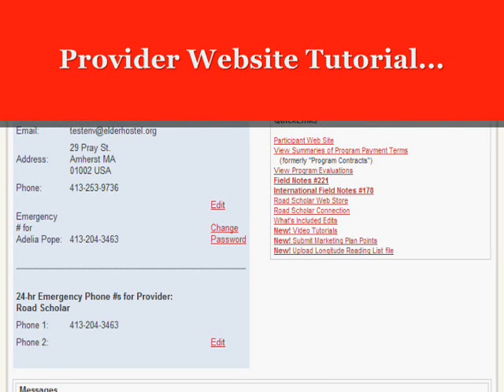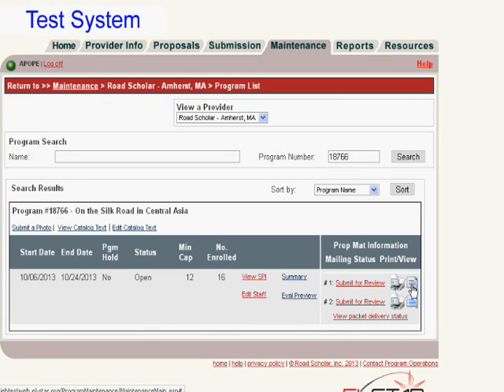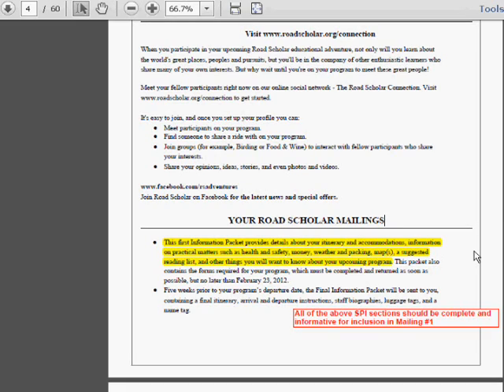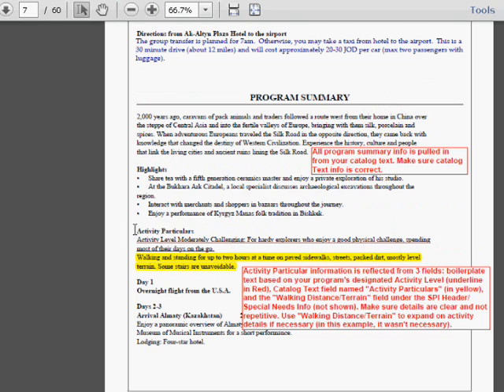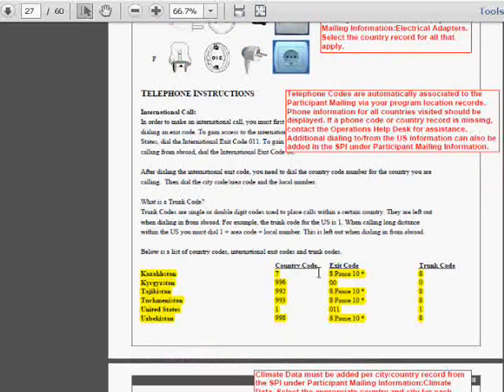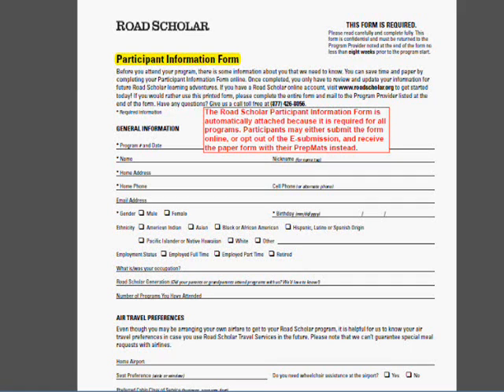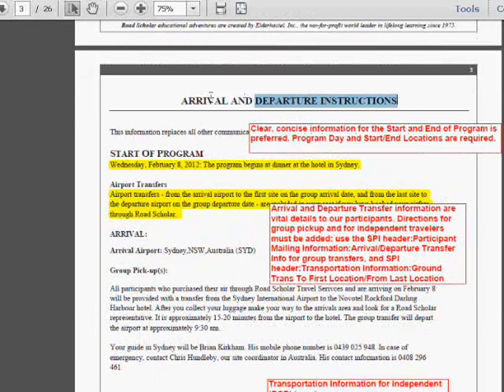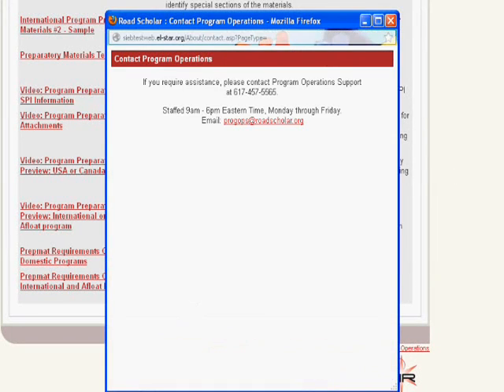Program Preparatory Materials Preview: International or Adventures Afloat program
This is a 12 minute tutorial on how to review your International or Adventures Afloat Program Preparatory Materials Packet. In this tutorial, we'll discuss best practices, troubleshooting common errors, and how to submit your Program Preparatory Materials Packet for approval.